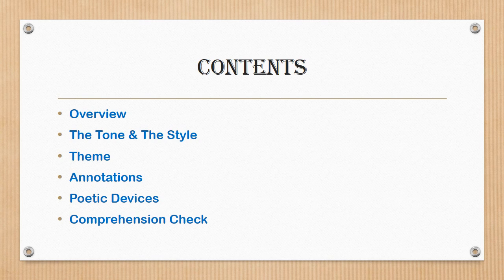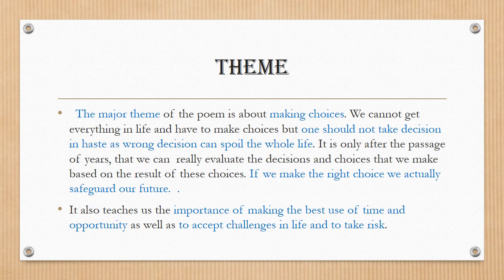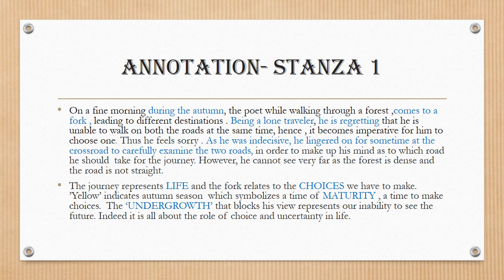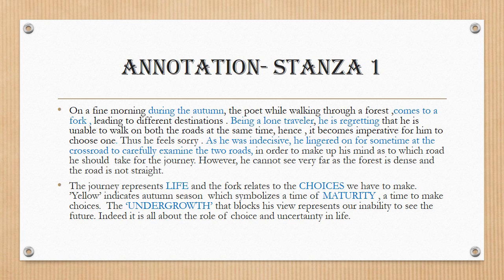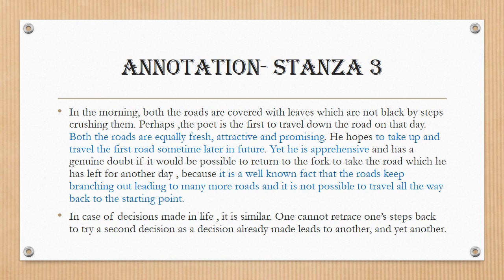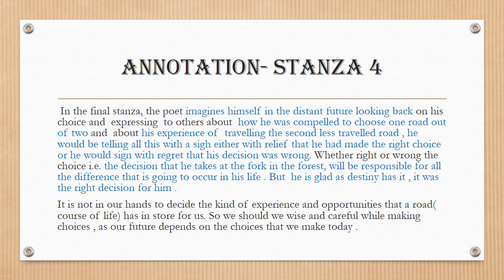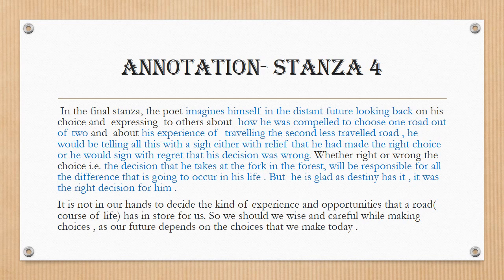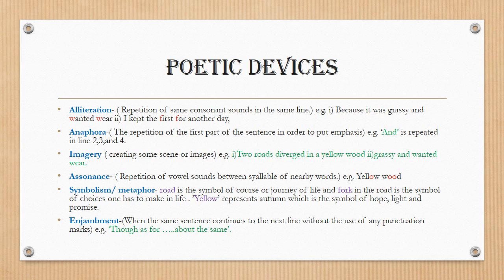The Road Not Taken | By Robert Frost| CBSE Class 9|Beehive Book| A Detailed Analysis| In English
The Road Not Taken |
By Robert Frost